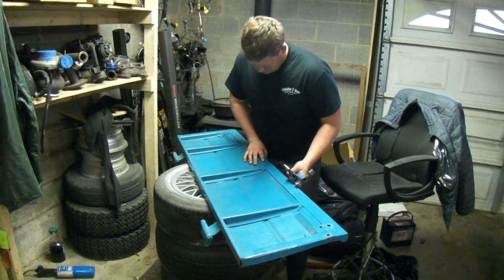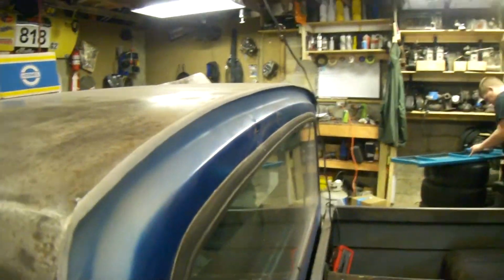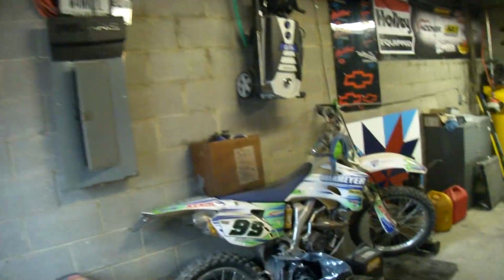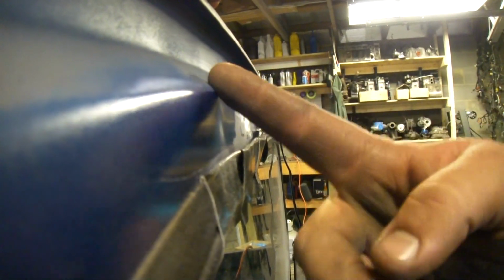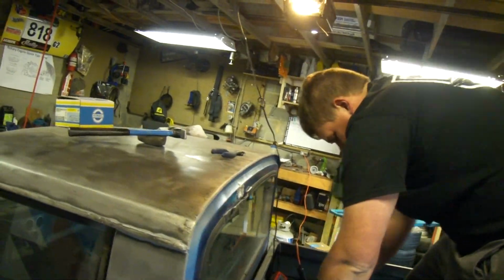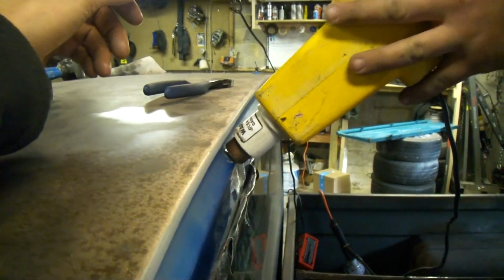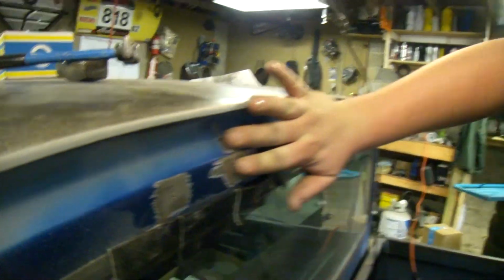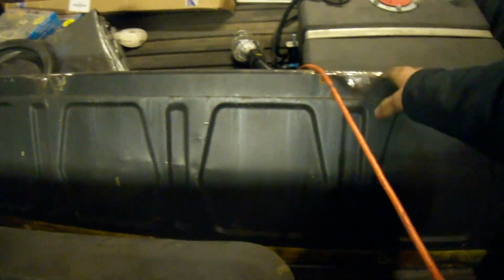Truckdate 2 Pulling Dents With Calvin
Finally got calvin the body man down to fix the metal work on the truck.  planning to get the truck in primer soon and hopefully have it painted soon.